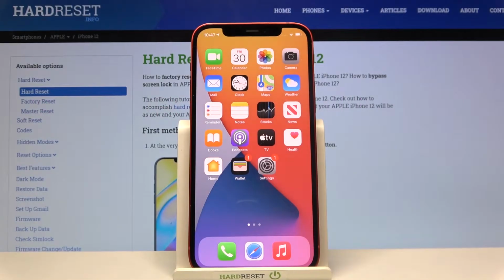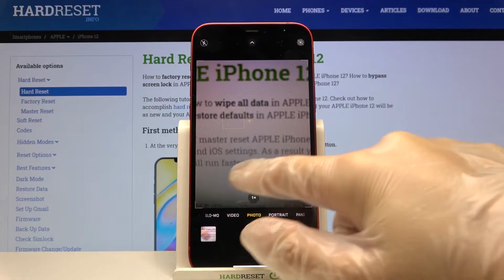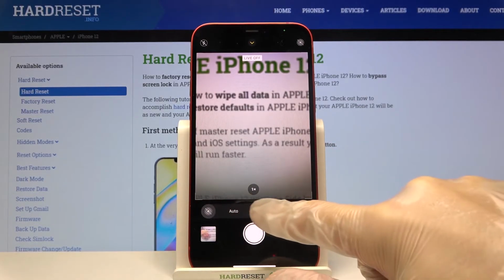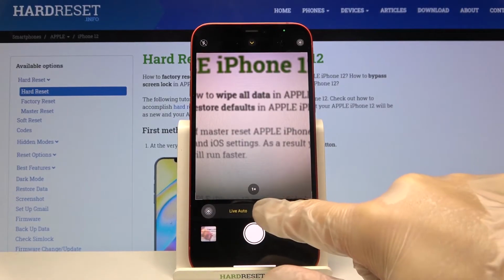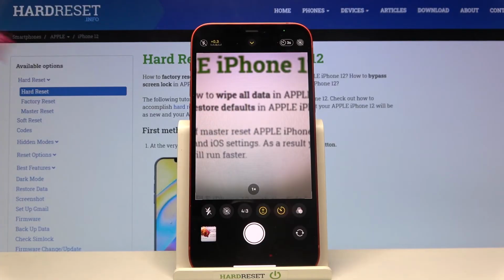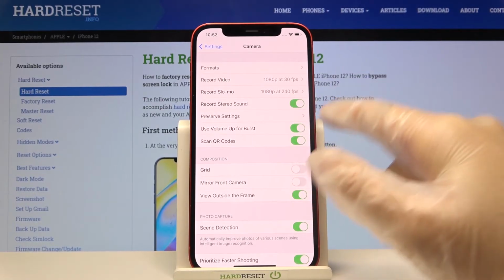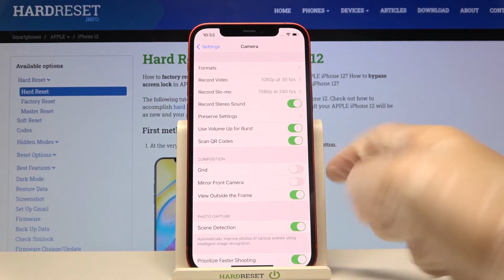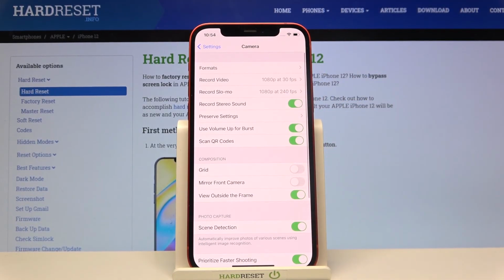Camera Top Tricks for iPhone 12 – Camera Settings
Find out the presented tutorial, where we teach you how to use the best camera features on iPhone 12. If you want to localize top tricks for your iPhone camera, check out the attached instruction and get access to the camera settings, where you will be able to make usage of your iPhone camera customized. Let’s follow the video guide and find the best options for the iPhone 12 camera. Visit our HardReset.info YT channel and get many useful tutorials for your iPhone 12.

How to use camera iPhone 12? How to find the best options of camera iPhone 12? How to make usage of camera iPhone 12 customized? How to open camera settings iPhone 12? How to use top and tricks for iPhone 12 camera?